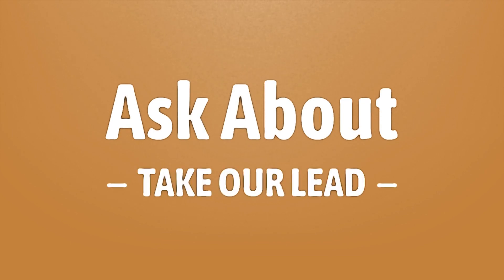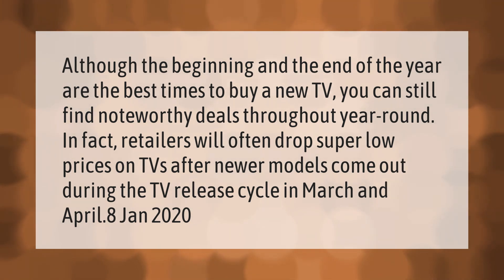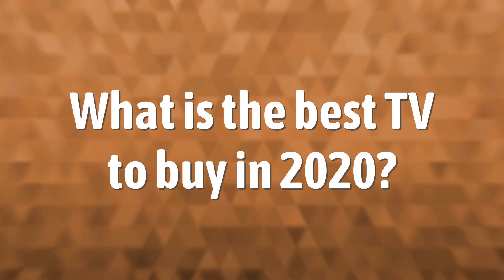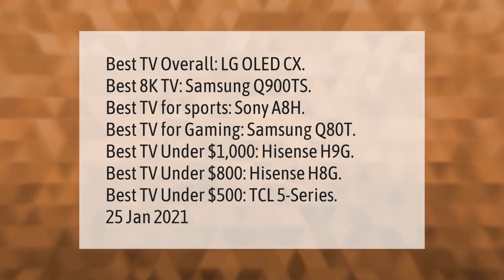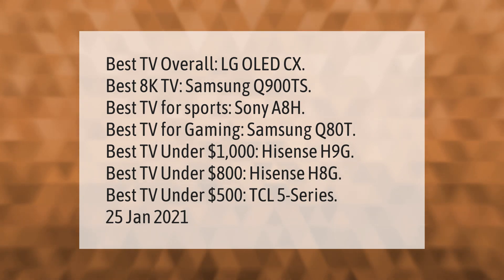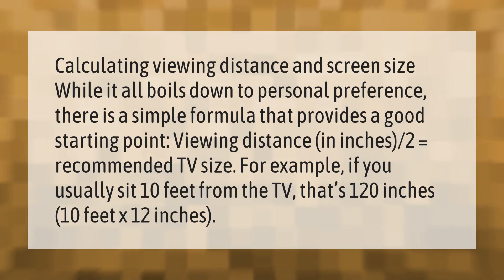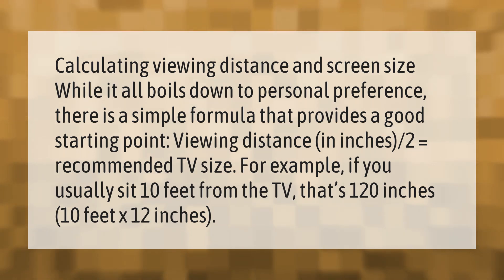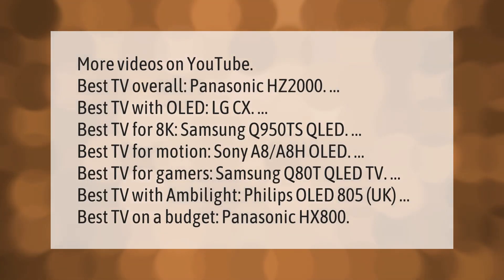When should I buy a TV in 2020?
00:00 - When should I buy a TV in 2020?
00:39 - What is the best TV to buy in 2020?
01:29 - How do you determine what size TV to buy?
02:03 - What is the best TV to buy 2020 UK?

Laura S. Harris (2021, March 8.) When should I buy a TV in 2020?
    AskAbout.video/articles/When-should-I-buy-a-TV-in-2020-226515